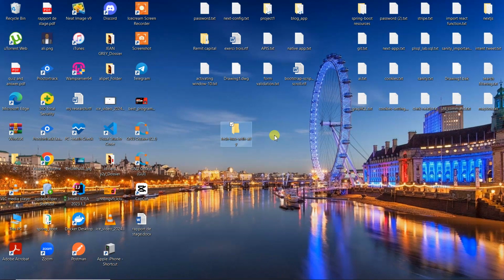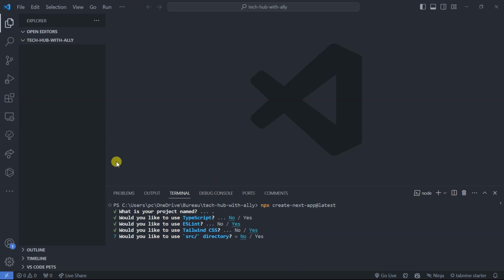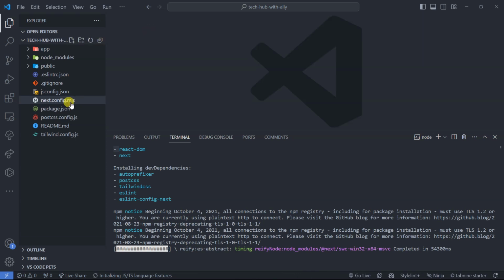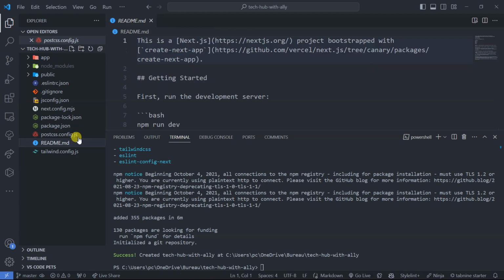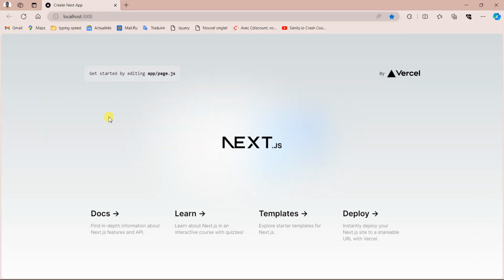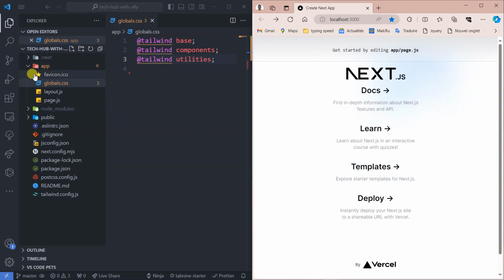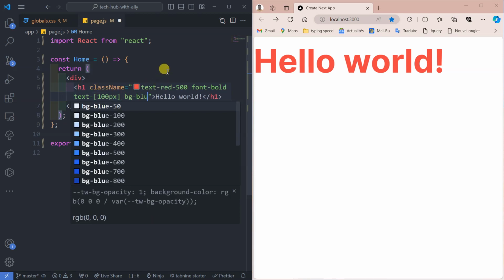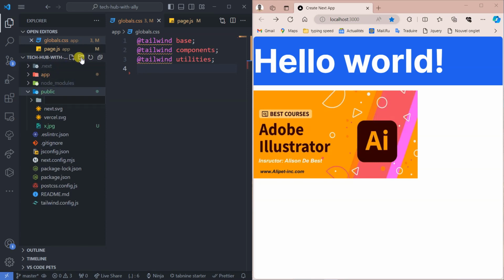introduction to nextjs